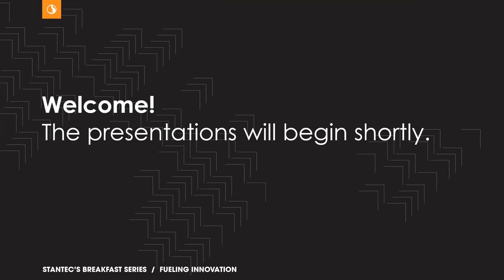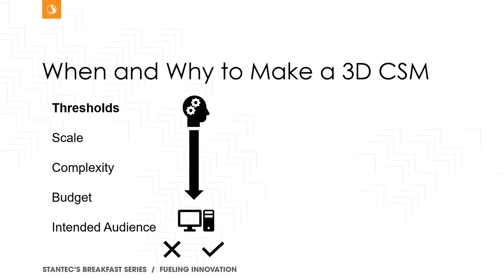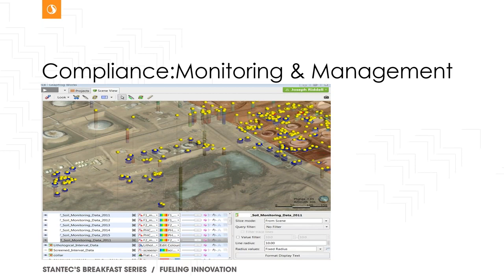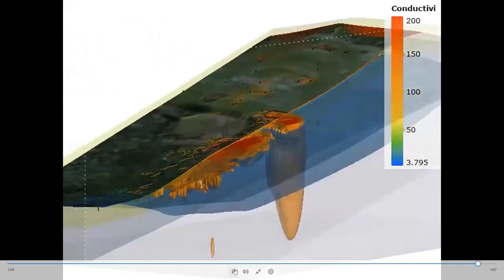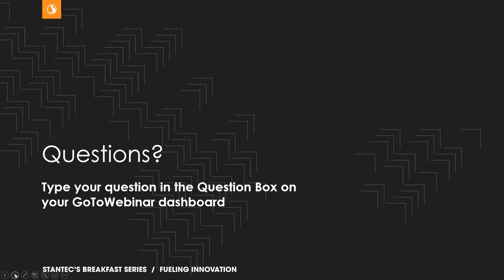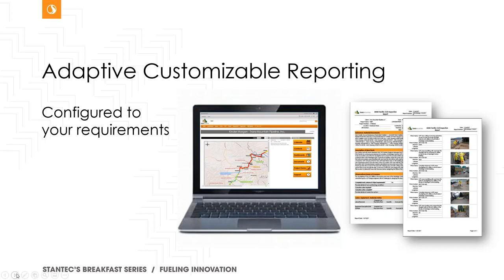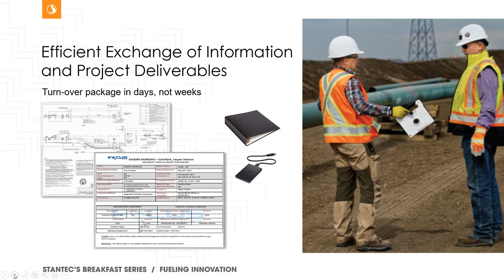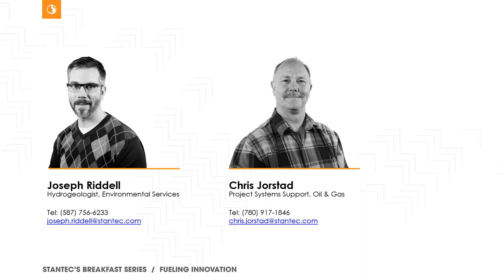Webinar Recording: Stantec’s Innovation Breakfast Series - Digital Bridges for Your Business Gaps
So, you want to expand your digital toolkit? Join the conversation led by Stantec’s subject matter experts as they unpack digital tools and their applications for oil and gas and environmental projects.